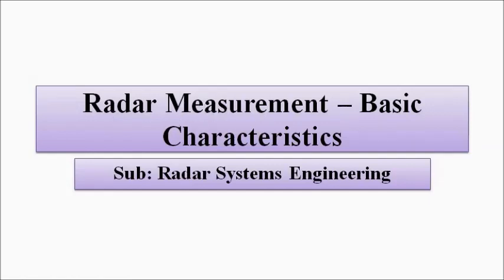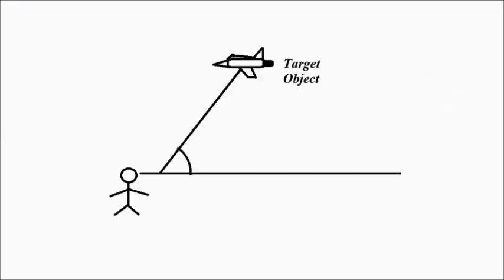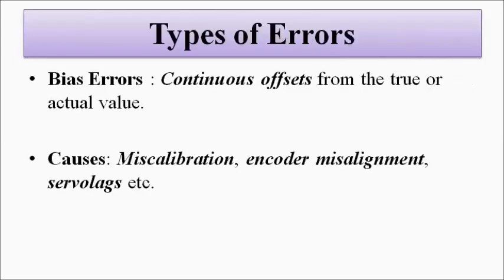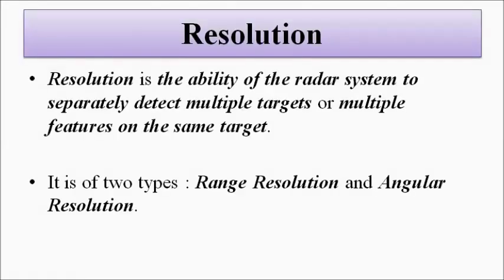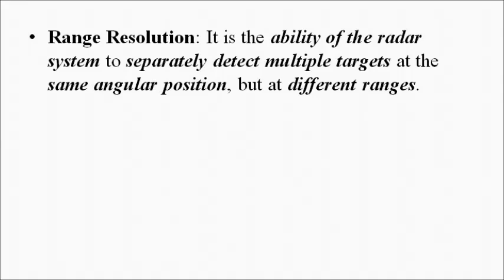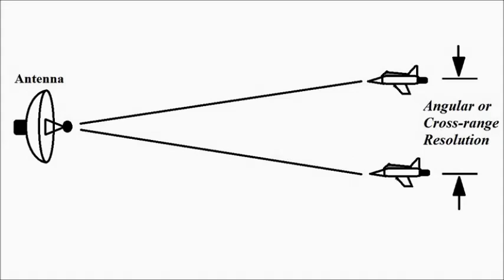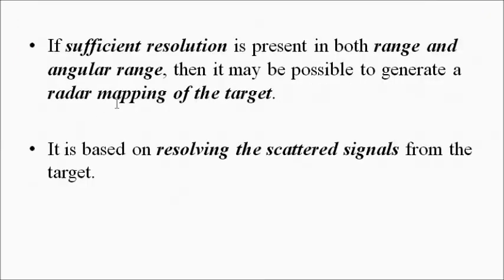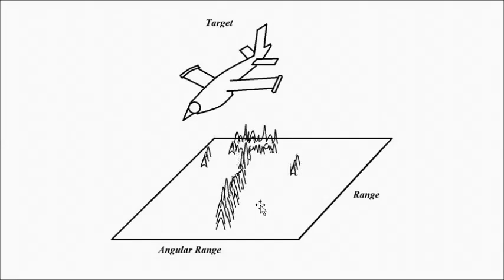Radar Measurement | Basic Characteristic Features | Radar Systems And Engineering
In this video, we are going to discuss some basic concepts related to radar measurements and its characteristic features.